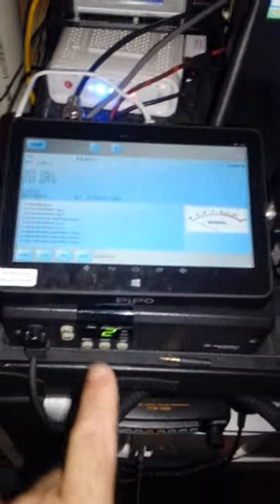DMR C4FM Echolink IRLP All-star and Zello system